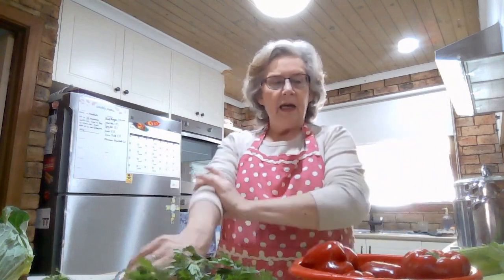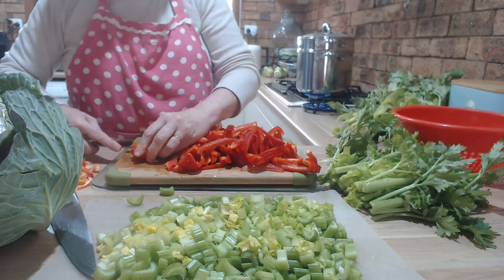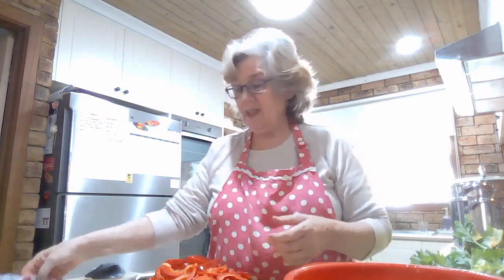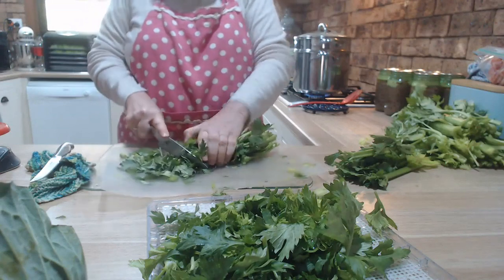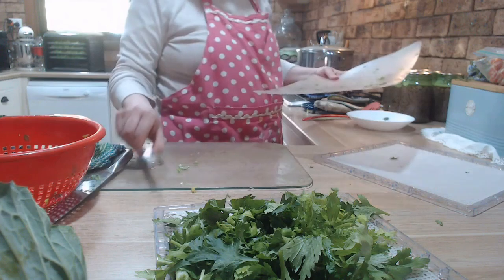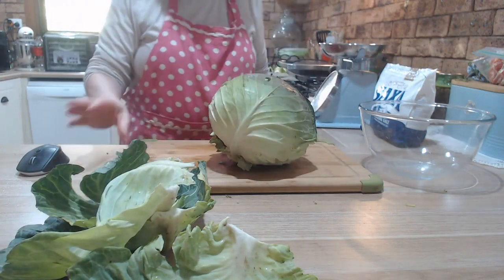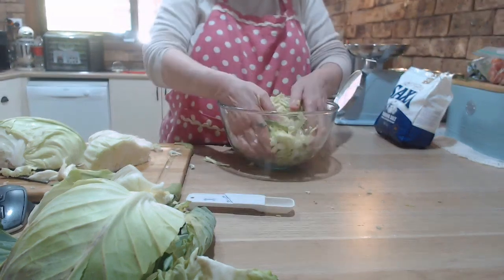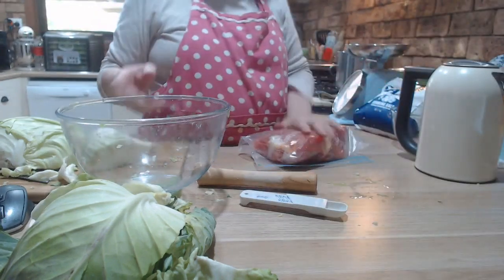Food Prep, Meal Planning: Bulk Veggies for the Freezer and Pantry The Cheapskates Club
🥕 Watch me prep bulk veggies in real time - no fast forward, no slowing down. It doesn't take  as long as you'd think to prep veggies for the freezer and dehydrator to build your pantry stockpile. 🥕